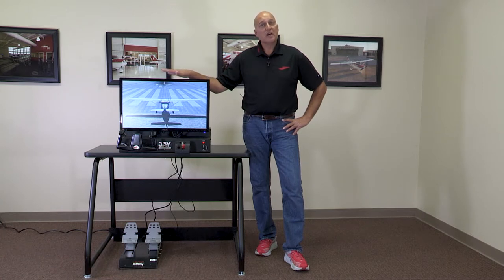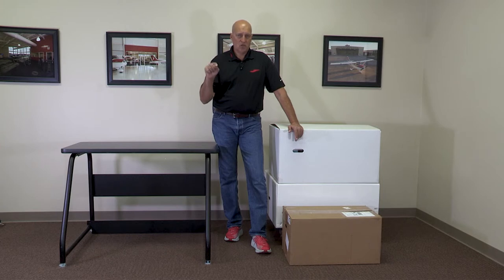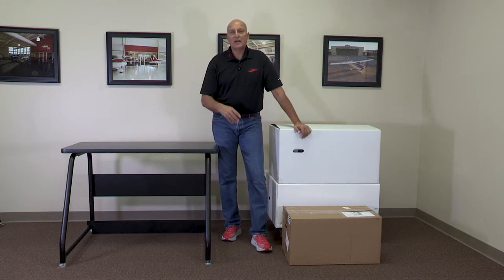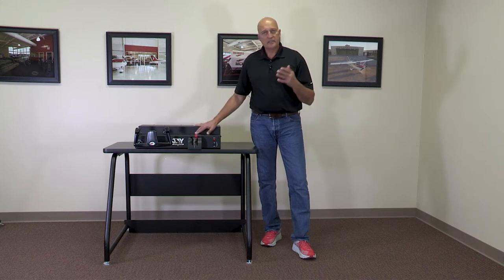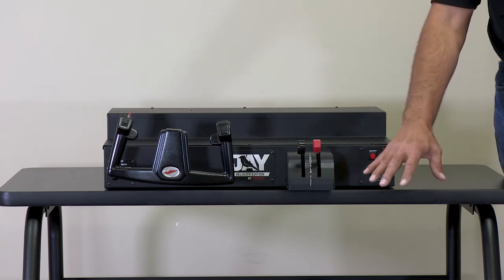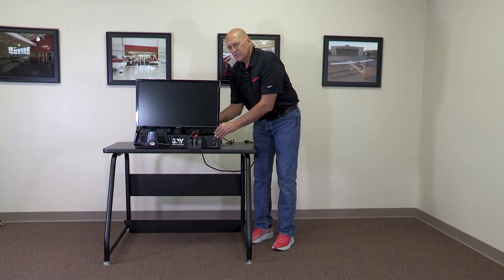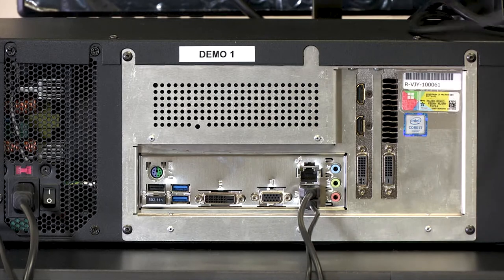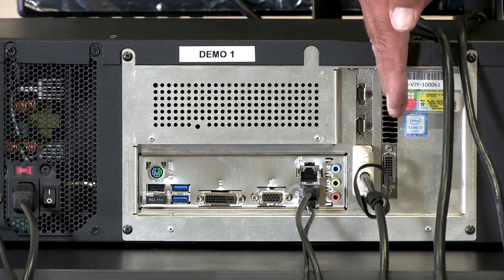How to Setup your Redbird Jay or Jay Velocity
Follow along as we show you how to quickly and correctly set up your new Redbird Jay or Jay Velocity.